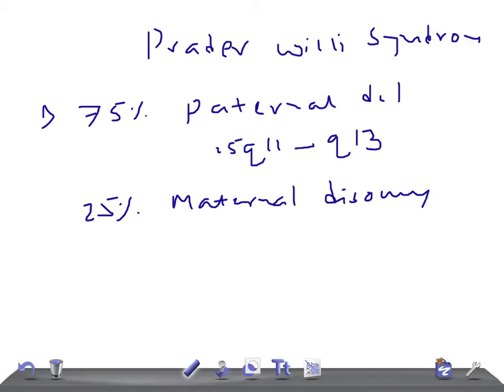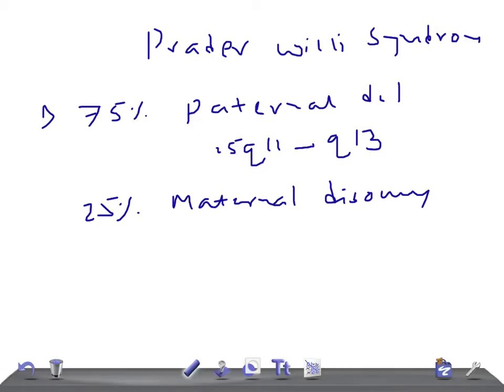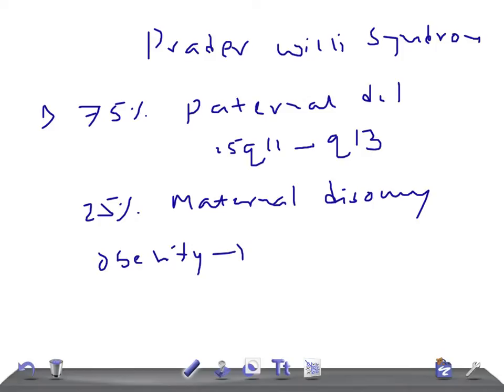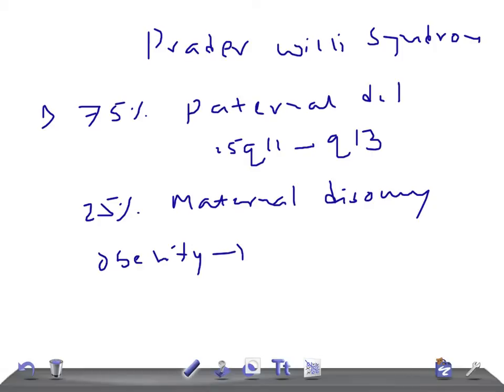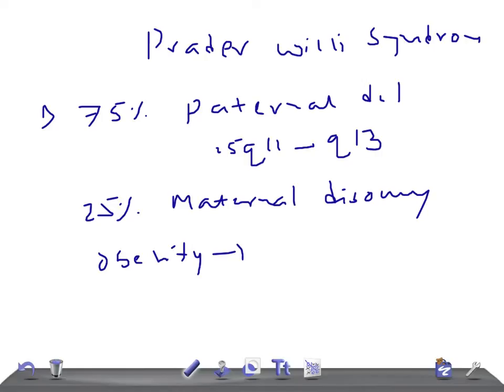QUICK PEDIATRICS: Prader Willi Syndrome